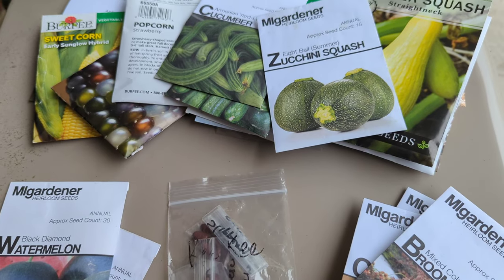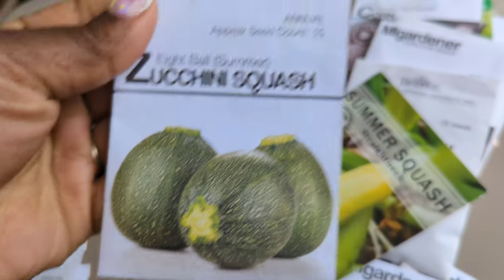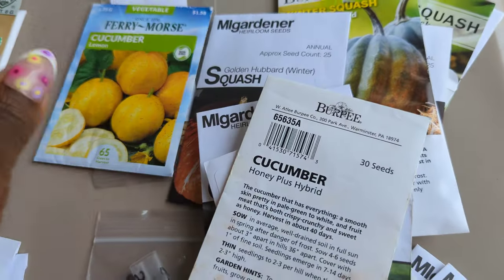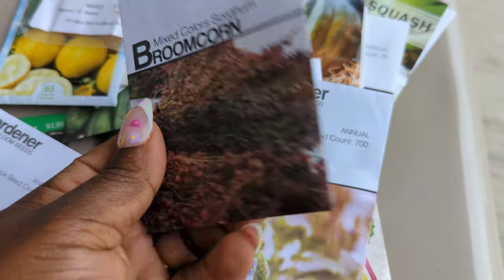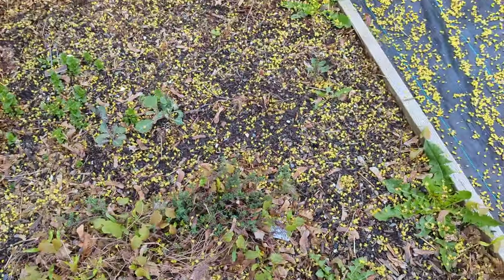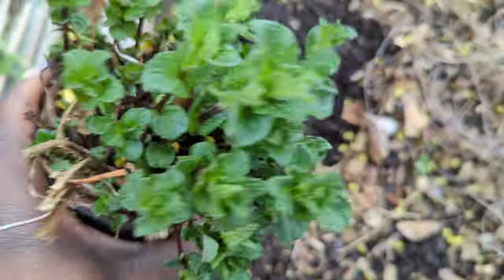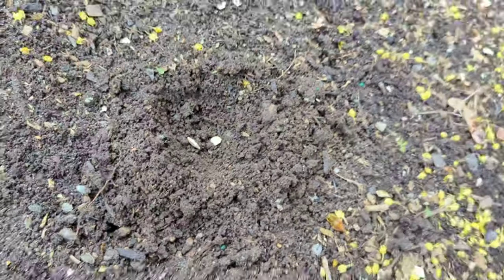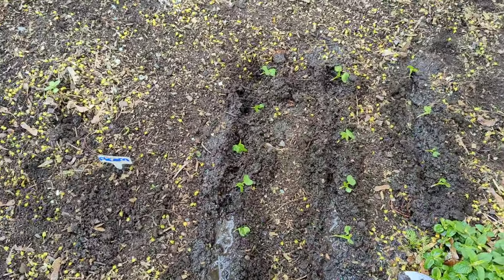Direct Sowing Corn, Squash & Cukes! Transplanting Radish? Summer Seed List!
Today I'll Be Showing You Guys My Summer Growing Selections! Then We'll Be Direct Sowing! Let's Do This!!🤗🌿

I Hope You Enjoy This Video As Much As I Enjoyed Creating It!

Kee Kee Soto
Albany NY
12208

Plastic Plant Tags
5 Gallon Grow Bags
Mini Greenhouse
White Plant Pots
6 Inch Nursery Pots
Blue 4oz Glass Spray Bottles
Seed Starting Watering Trays
Wood Plant Shelf
Garden Marker (single)
Garden Marker (12 pk)
Pink Duct Tape